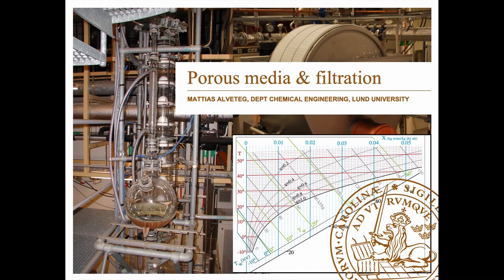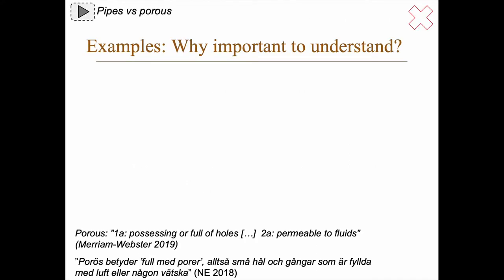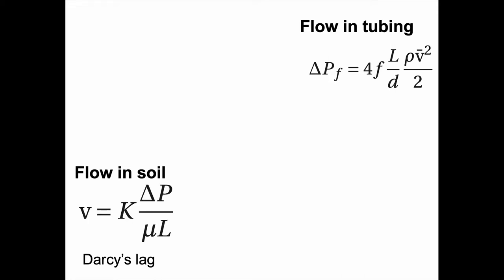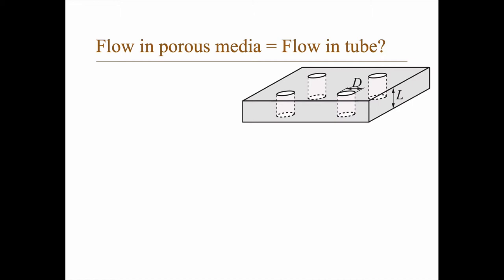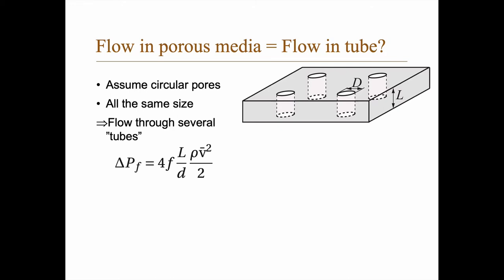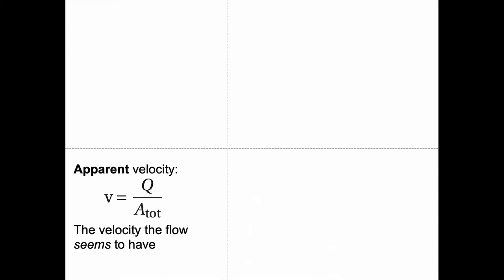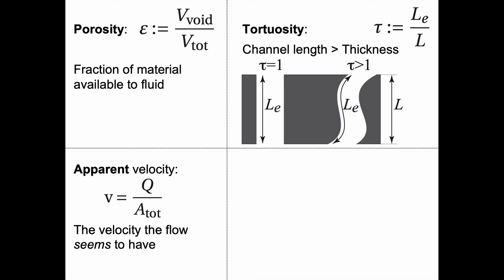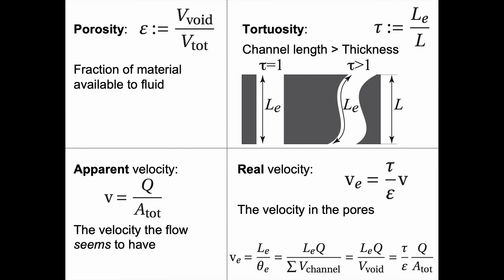Flow in pipes versus porous media: Draft version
Introduction to flow in porous media, comparing with flow in pipes